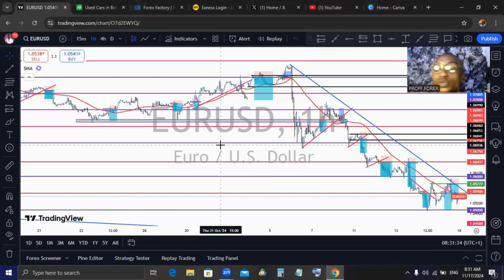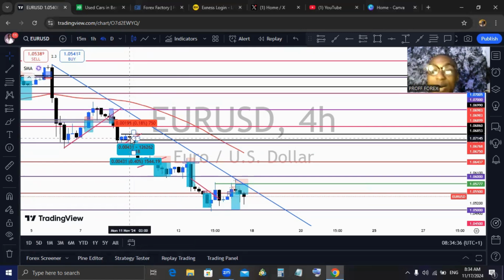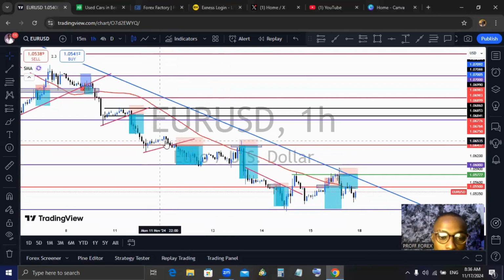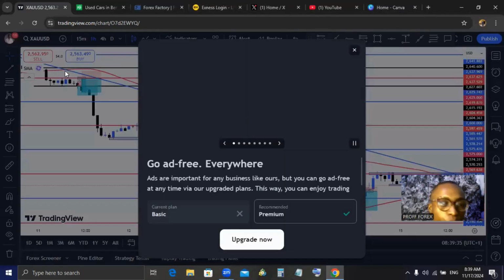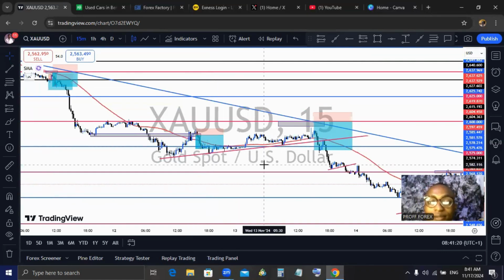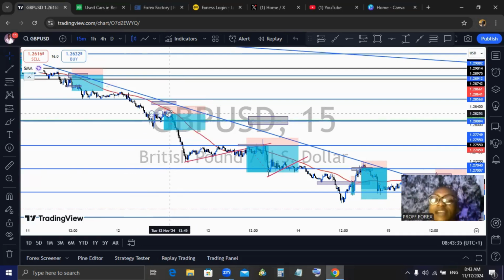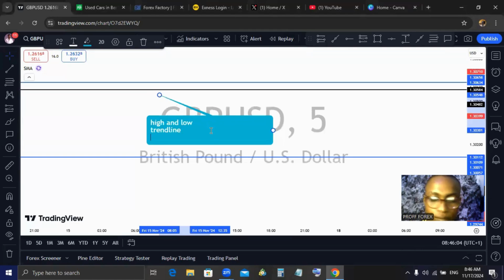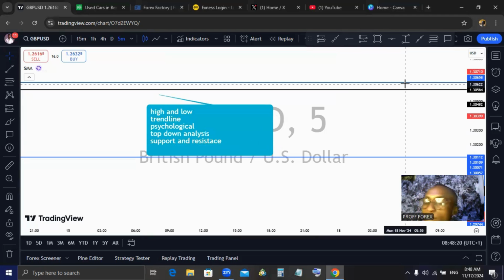FOREX WEEKLY ANALYSIS Ep 17|11|2024